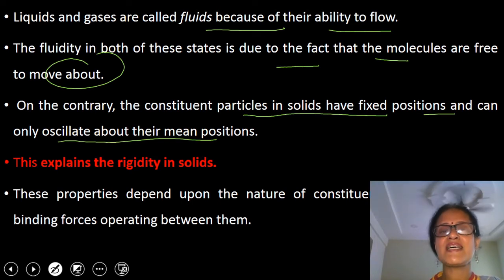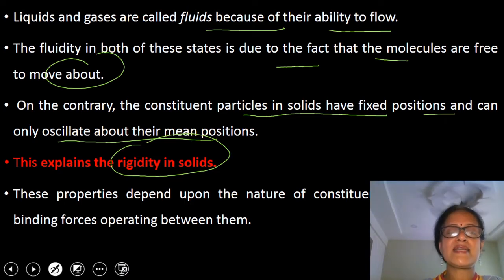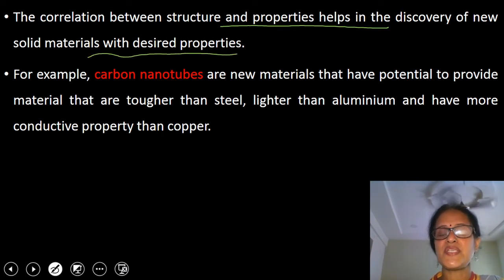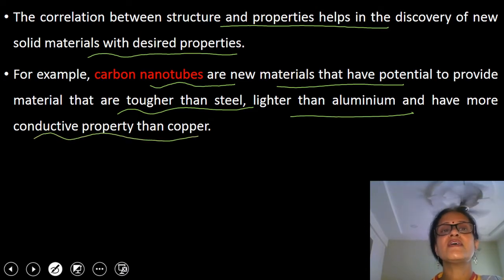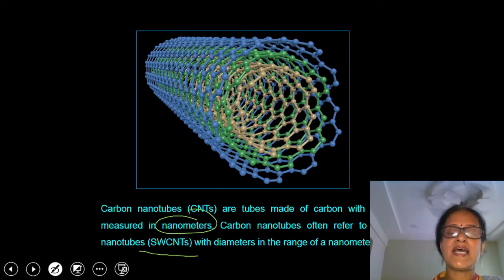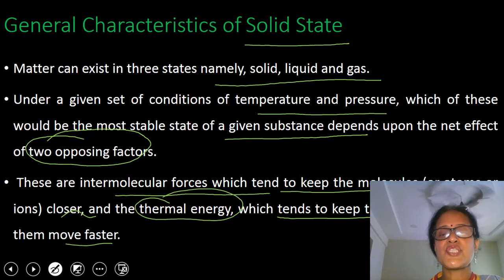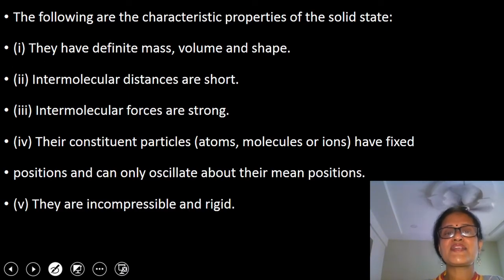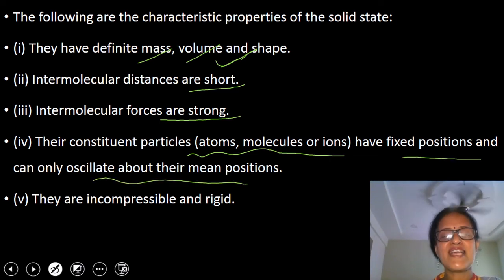The Solid State Part 1 English Class 12 || Crack Chemistry/CBSE/All Boards/NEET/JEE/All Exams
This video :The solid state Part 1  in English  is for class 12th.In this video,  each and every topic which is important for your Board exams and competitive Exams has been discussed so that you can  not only write your Board Exams confidently and can score good marks but also will have  very strong fundamental concepts Therefore, this video is strongly recommended for students of class 12th for a very strong foundation .
Topics included are :
General Characteristics of the Solid State.

. As an experienced senior Secondary teacher since 1993, I know each and every topic and questions which are important for your board exams. By watching these videos regularly, your concepts will become crystal clear and I assure you that you will not only be able to write your Board Exams confidently but also you will be able to score excellent marks.
 For any query, please mail at :
 The main objective of this channel is in strengthening the basic concepts . And if you are thorough with basics, any  problem you can solve in seconds resulting in boosting your confidence. For the sake of your convenience, these videos are available in Hindi as well as English.
 Please type your doubts  in the Description Box.
Requesting you to help me in establishing my channel Crack Chemistry by increasing the subscribers count so that I can work for you more confidently.
 Hence, subscribe my channel, if you have not subscribed, like this video and share this video with your friends and thus, help me in benefiting you by  sharing my vast experience as a senior chemistry teacher in very reputed institutes since 1993